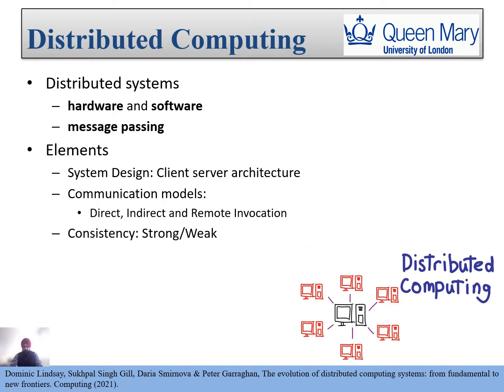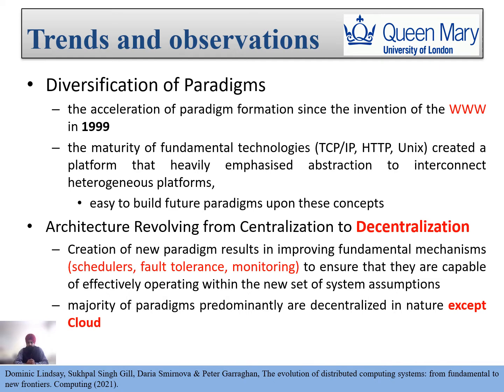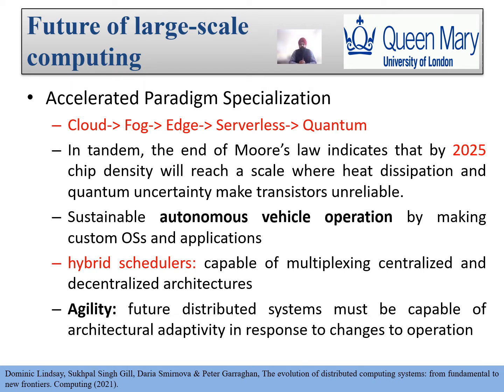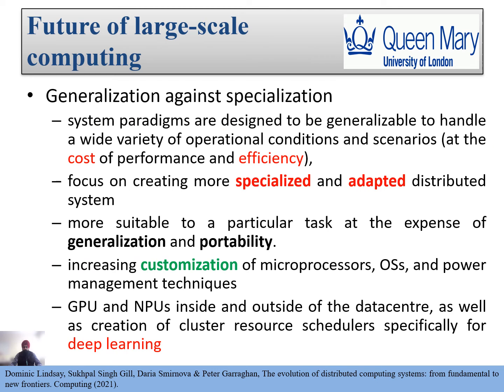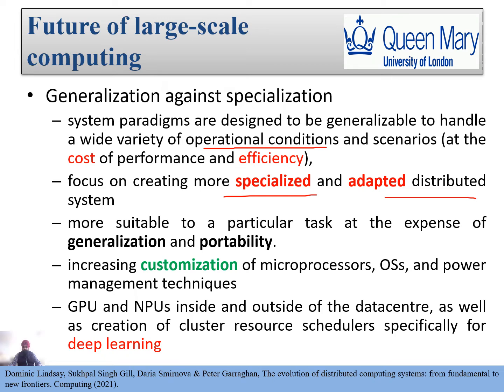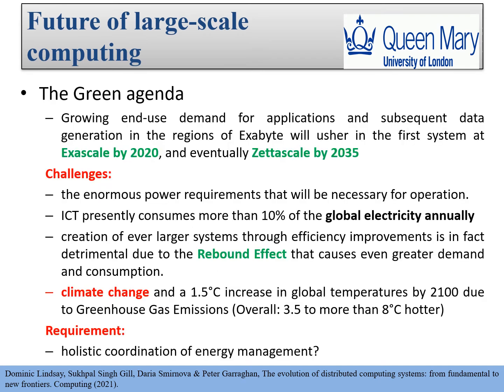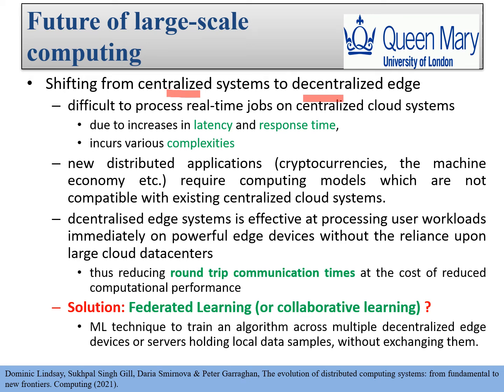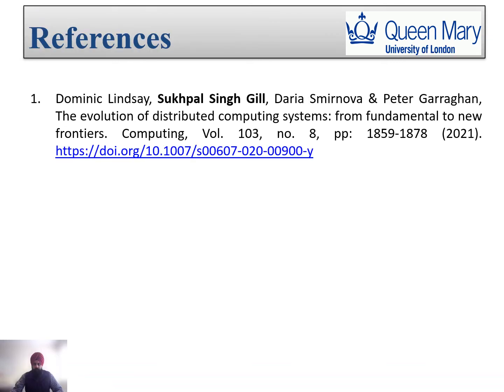The Evolution of Distributed Computing Systems: From Fundamental to New Frontiers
This video presents the New Trends & Future Directions on hotspot topics: The Evolution of Distributed Computing Systems.

Bibliography:
Dominic Lindsay, Sukhpal Singh Gill, Daria Smirnova & Peter Garraghan, The evolution of distributed computing systems: from fundamental to new frontiers. Computing, Vol. 103, no. 8, pp: 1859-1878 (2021).